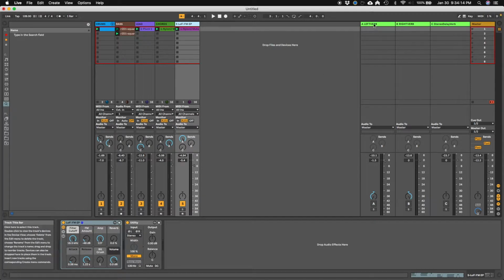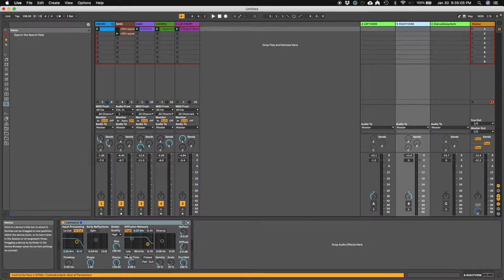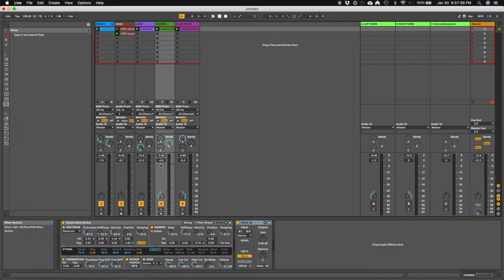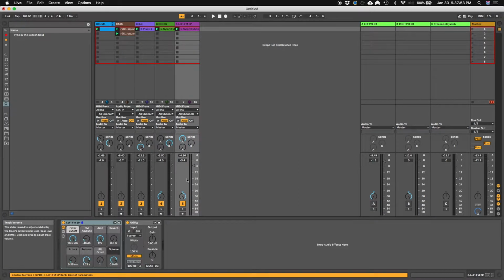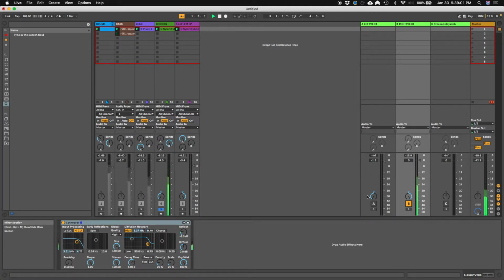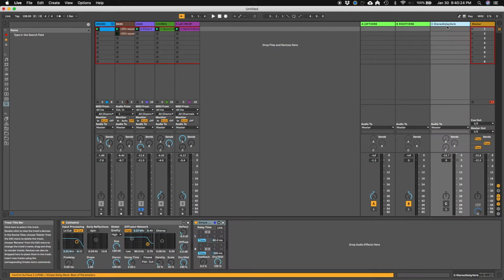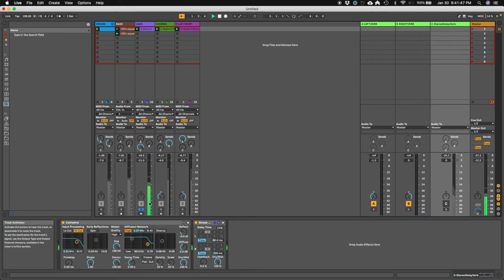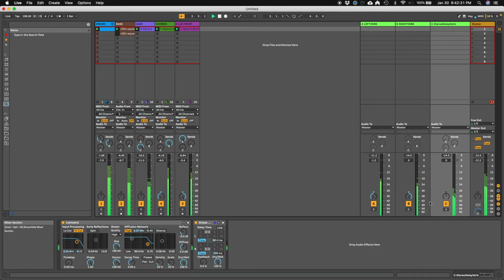Bigger, Wider Mixes in Ableton Live (Using only 3 Effect/Return tracks!)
From narrow, lifeless, and mono, to a nice wide mix using just three effect sends and returns! In this video I show you one way I add width to my mixes with a fun little trick!

What other content would you like to see? Have any questions or problems you’d like me to address?

Gear used:
Mics:
Rode NT1 Condenser Mic KIT
Audix OM2 Dynamic Mic
Sennheiser MKE600 Shotgun Mic

Stands:
Rode PSA1 Broadcast Mic Boom
On Stage Stands QK-2B Mic quick release
Dynamic Mic Shock Mount

Preamps:
PreSonus Studio Channel Tube Strip

Recorders:
TASCAM DR-40 Portable Recorder

Headphones:
Sony MDR7506

Cables:
XLR Cable
TRS Cables

If you found this content helpful or inspiring, consider donating toward more great content!

You are not obligated to do so, but it's kind of like giving me a tip at no extra expense to you, which in turn helps me offer more valuable content in future videos to come! Thanks!